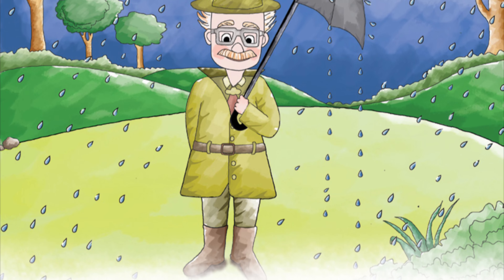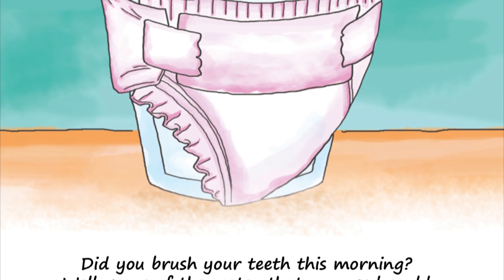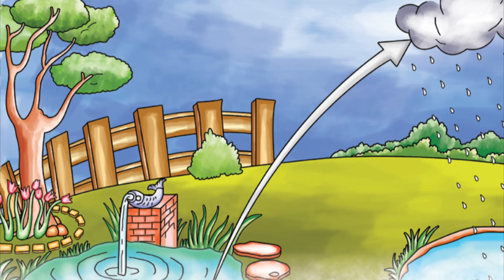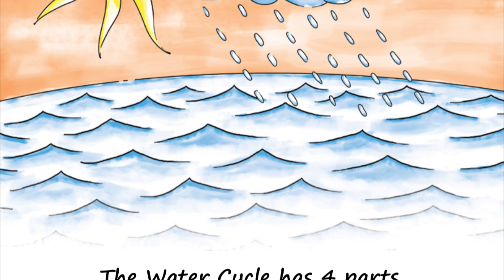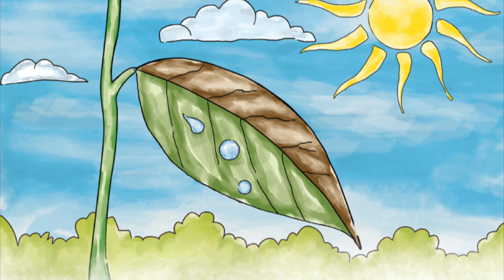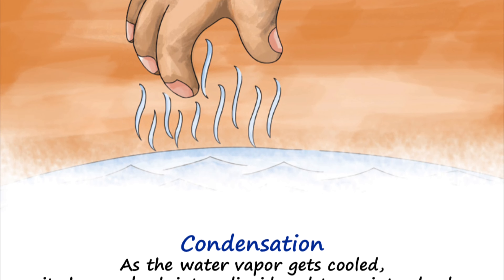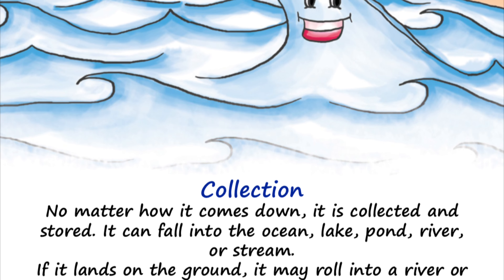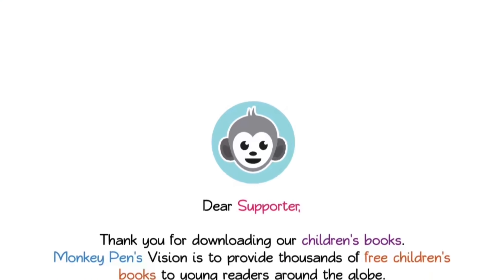Read Me A Story 21 | Do You Wonder About Rain, Snow, Sleet and Hail? | Short Story for Kids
Do You Wonder About Rain, Snow, Sleet and Hail?
Categories: Age 2-5, Age 6-9
“What’s to wonder about water?”, you might ask. Professor Ture will tell you why.  Filled with compelling illustrations, this free children’s book takes a dive  into a whirlpool of knowledge about the ubiquitous water that we often take for granted.

Download a copy of the free Do You Wonder About Rain, Snow, Sleet and Hail? eBook here:

Monkey Pen's vision is to provide thousands of free children's books to young readers around the globe. Please share their books with your friends and family to support this mission. Thank you!